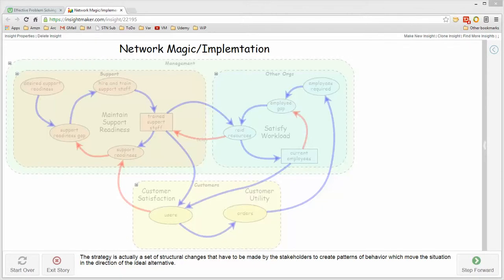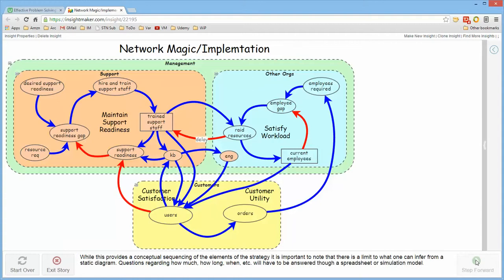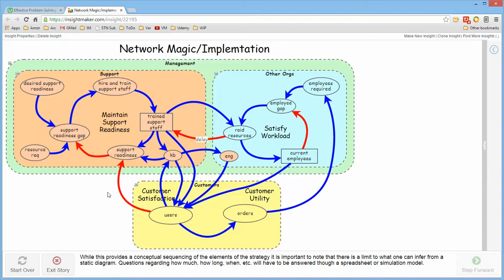Avoiding Unintended Consequences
The initial premise was that it was possible to develop a strategy to solve problems in a manner which explicitly avoided unintended consequences. This is actually accomplished in the same manner that the strategy was developed as will be presented in this lecture.